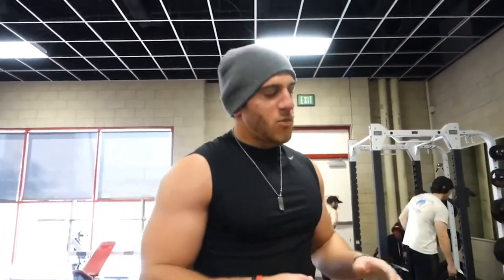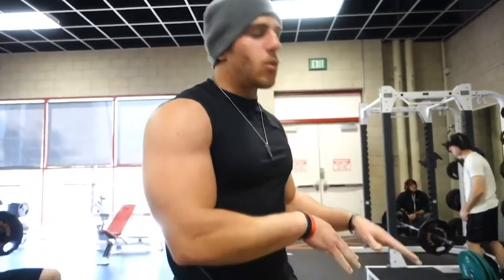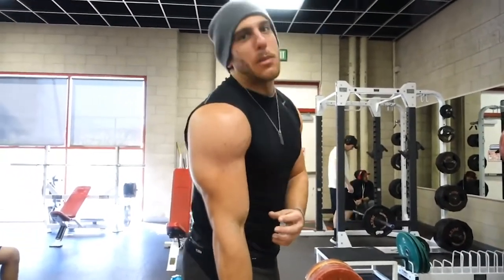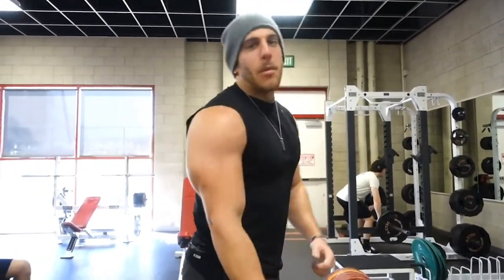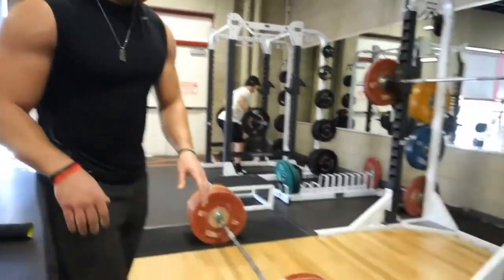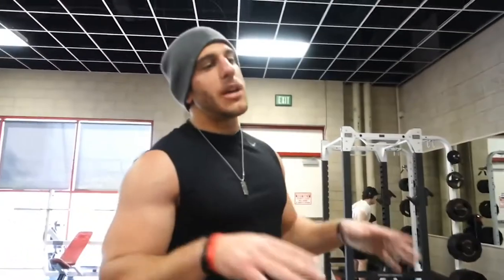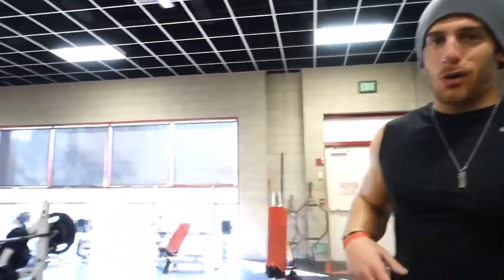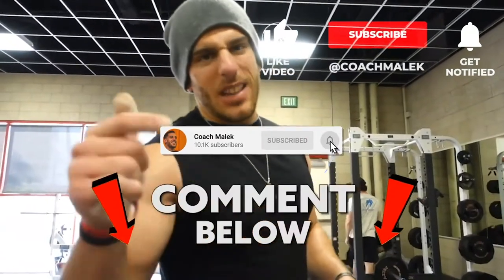♦️ How To Grow Your Arms (THE REAL ANSWER)